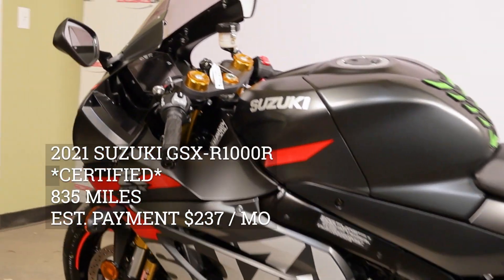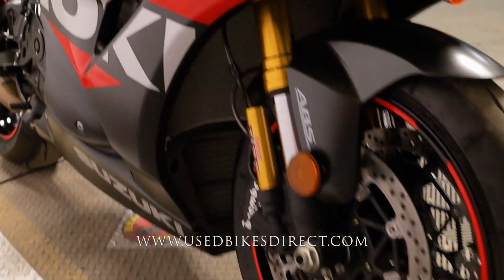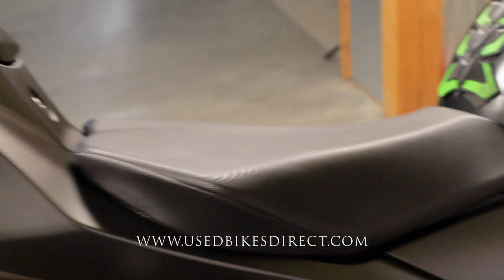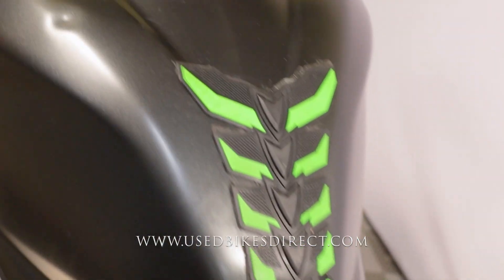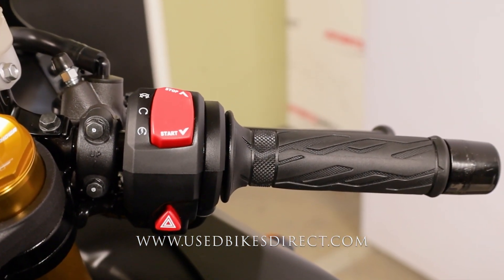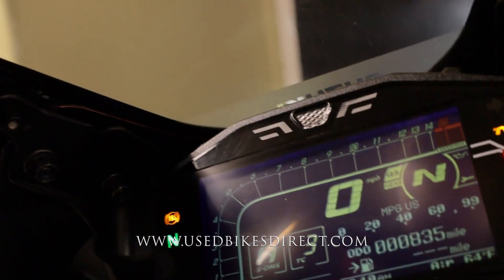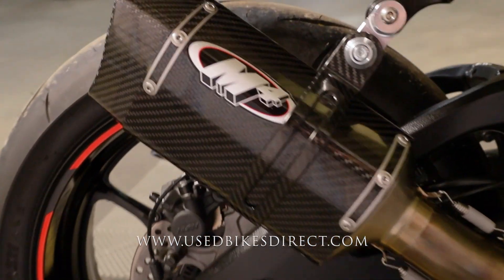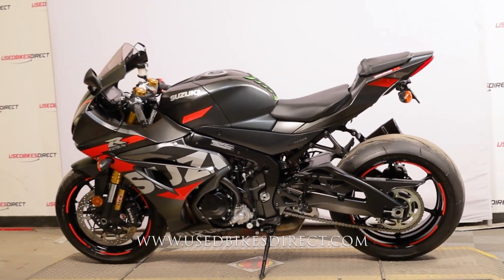2021 Suzuki GSX-R1000R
2021 Suzuki GSX-R1000R.  Stock # 100326
CERTIFIED
835 Miles

Social:  @usedbikesdirect